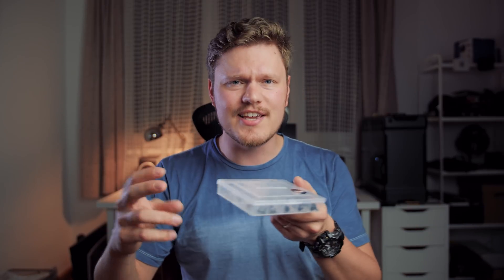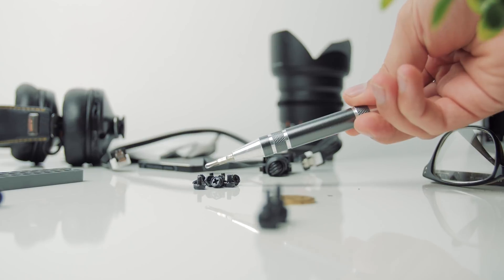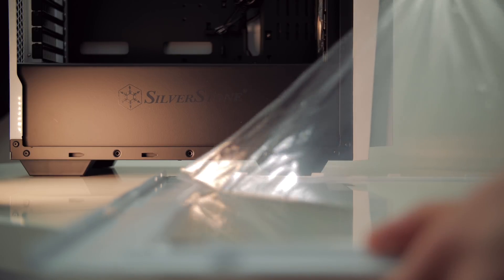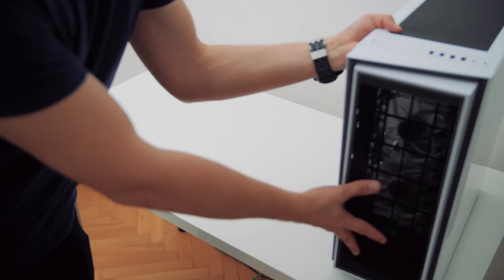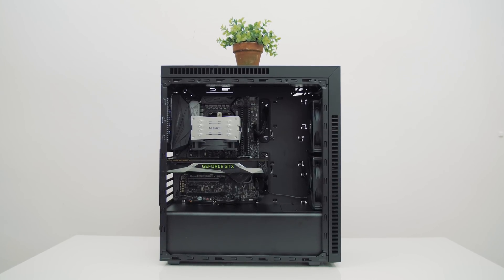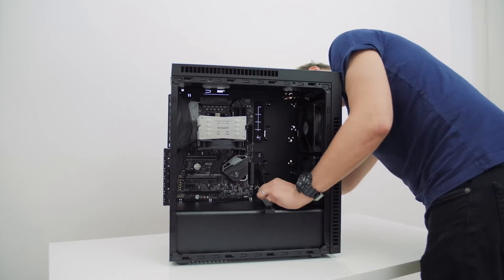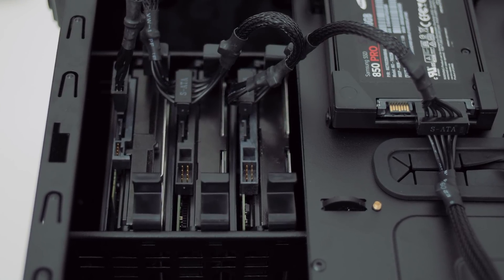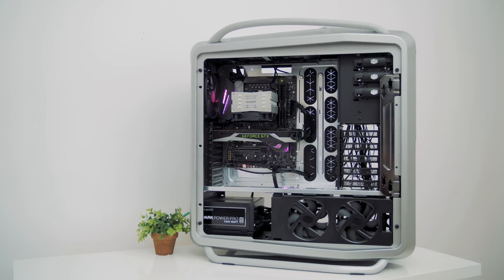15 Things You NEED to Know When Building a PC!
After building PCs for over 7 years, I've finally compiled my top 15 tips that you NEED to know when building a PC... if only I knew what I know now, back then. Enjoy :D

screwdriver option #1
screwdriver option #2
Rubber Fan Screws
Box for Screws

Track name: